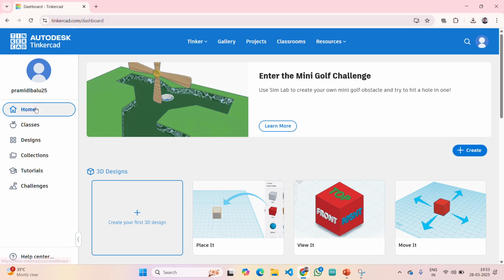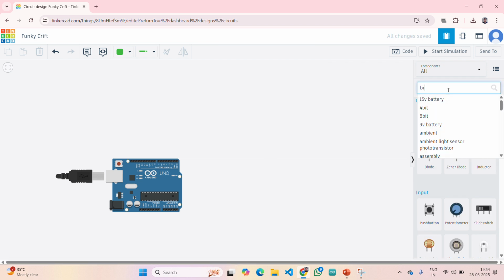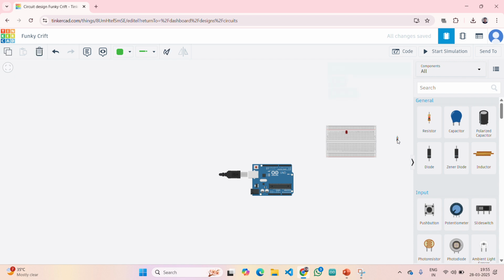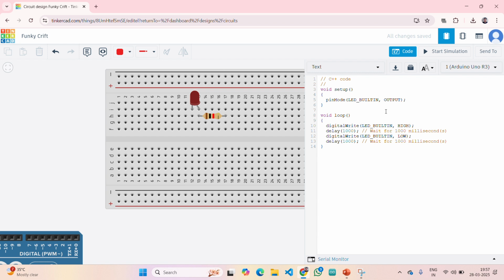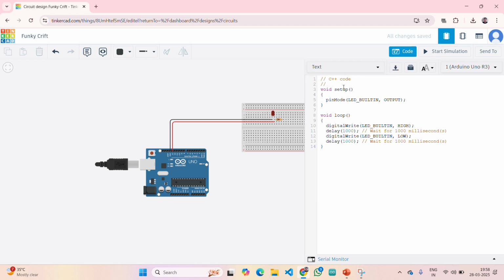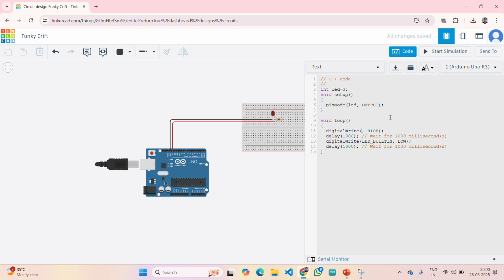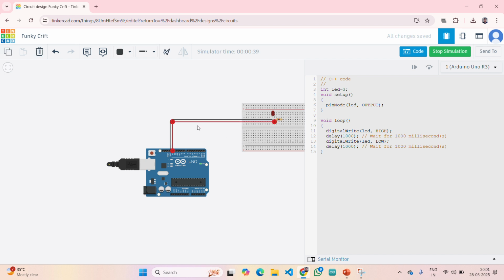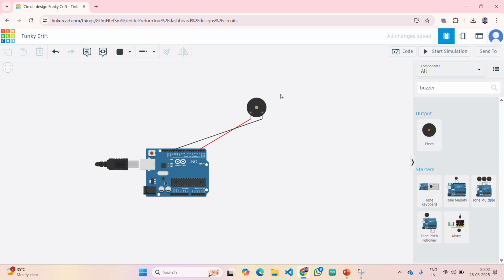Working with Tinkercad online tool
Link of tinkercad online tool: -
In this lecture we have implemented blinking of led and buzzer